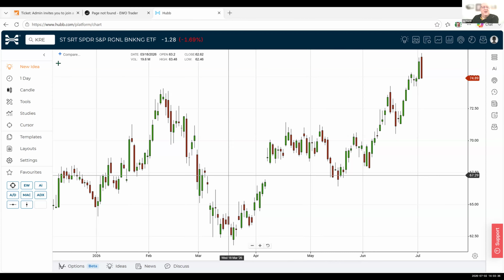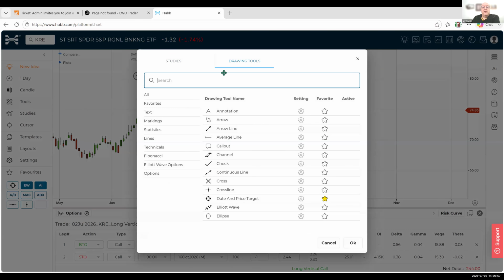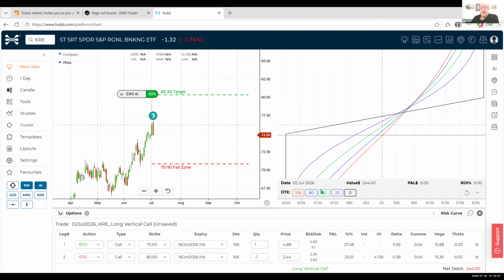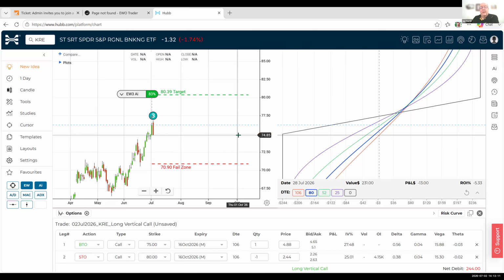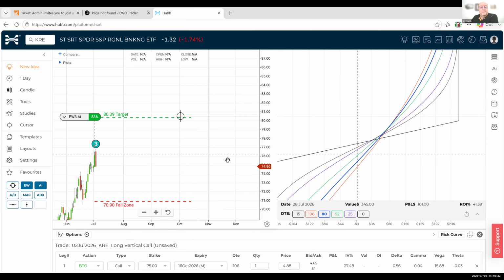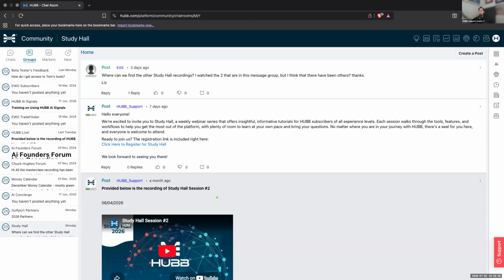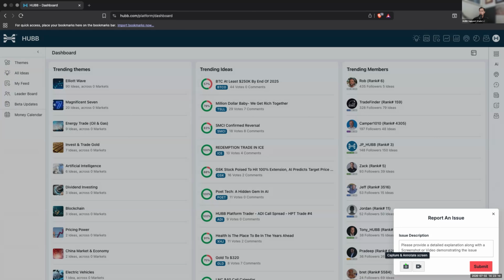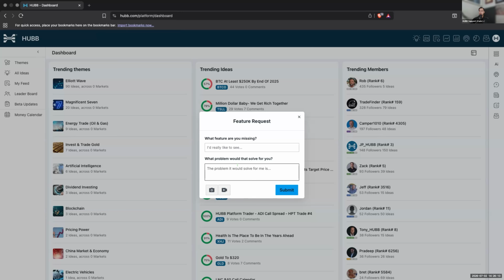Study Hall Session #3 - Risk Graph Overview & Support Center Resources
A weekly webinar series designed to serve as an insightful and informative tutorial resource for HUBB subscribers of all experience levels. Whether you are a new subscriber still finding your footing on the platform or a long-time user looking to stay current with the latest patch updates and newly implemented features, Study Hall is built with you in mind.